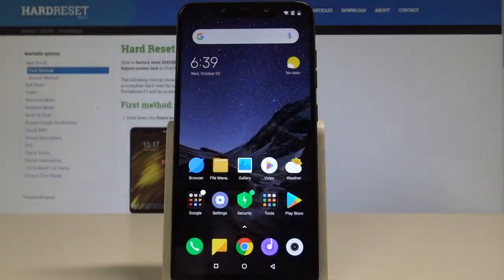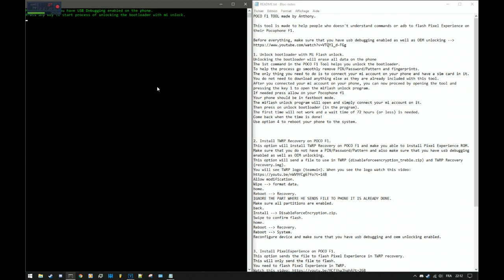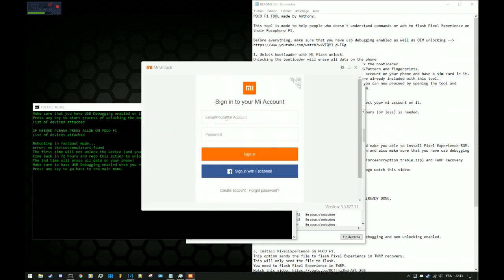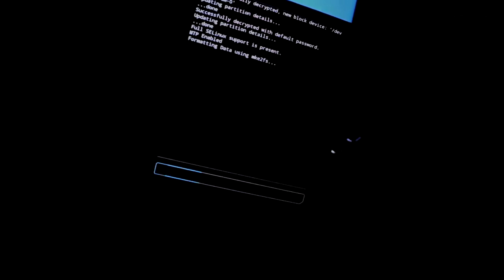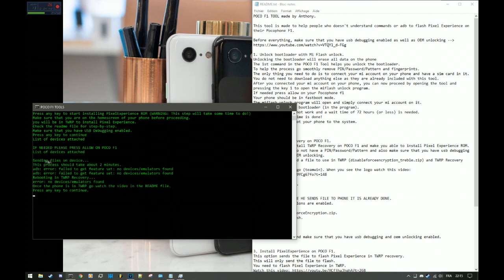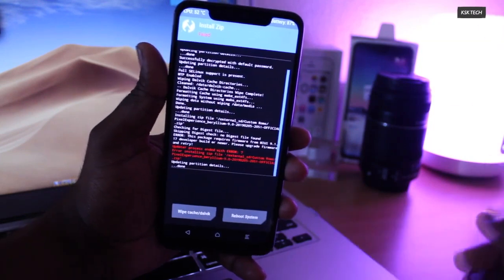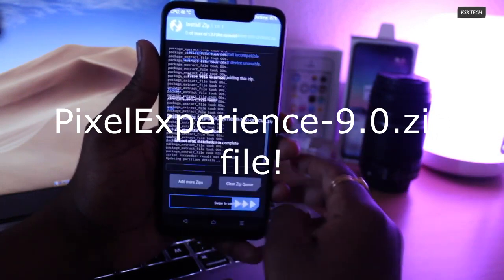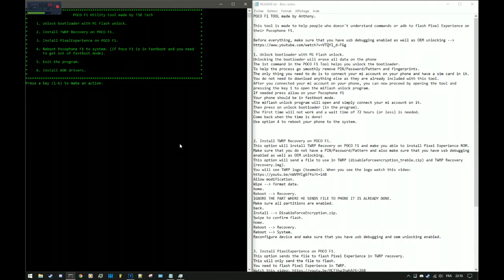How to install Pixel Experience Rom on Pocophone F1 without doing any commands!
This video explains how to install Pixel Experience ROM on Poco F1 without doing any commands. Everything is included in the Pixel Experience.7z